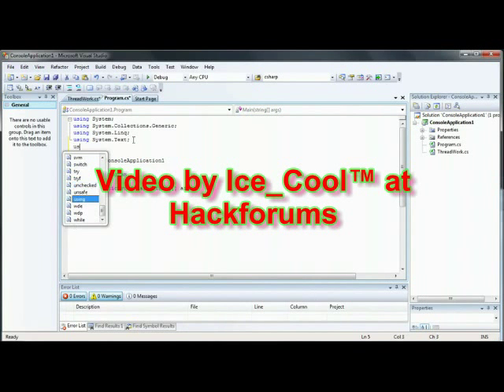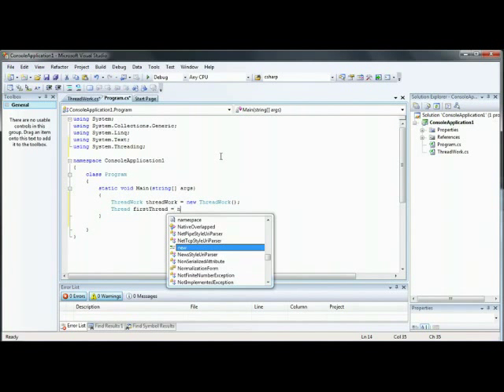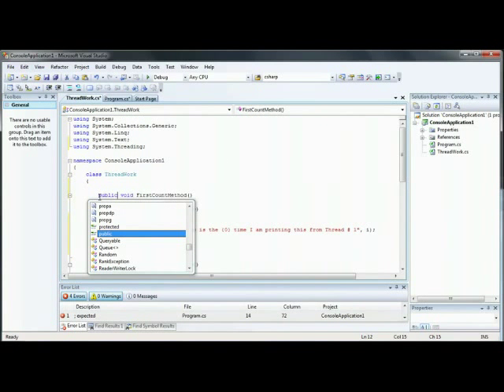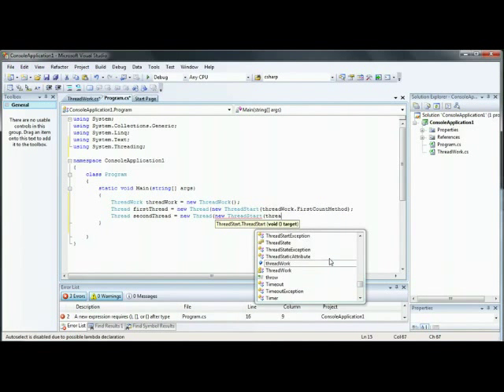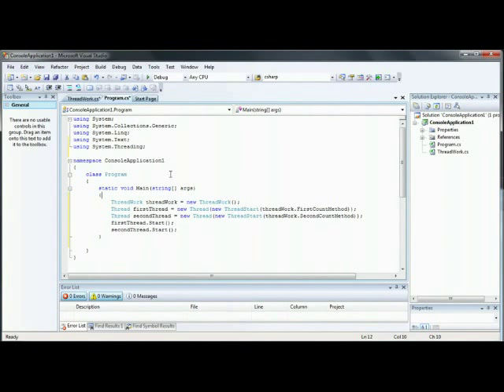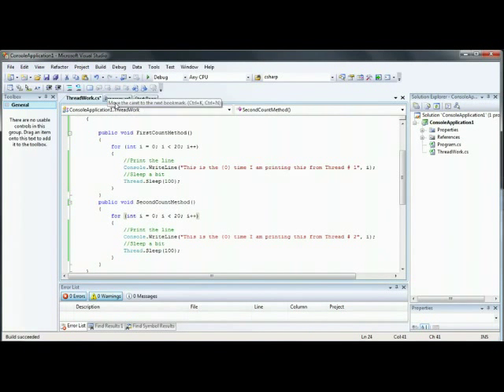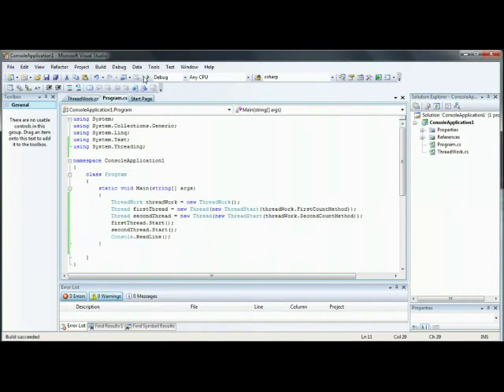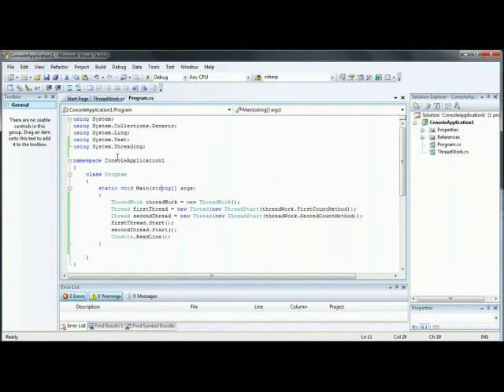How to Create a Multi Threading Application C# C Sharp Visual Studio 2010